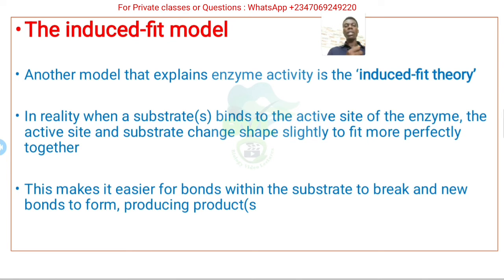Biology video lectures 》Induced-fit model of enzymatic action